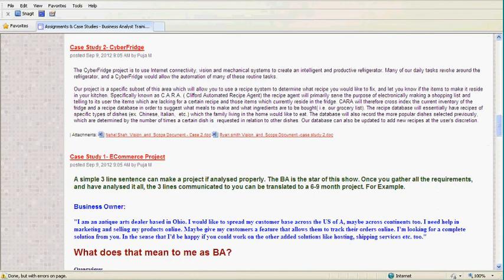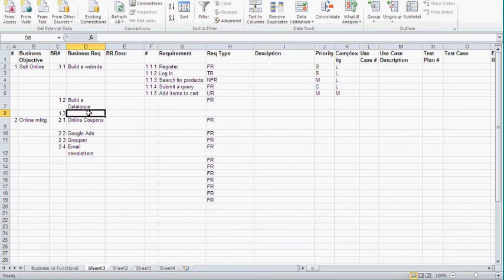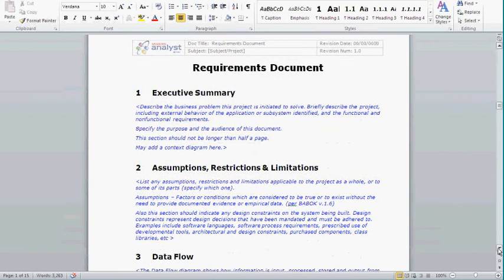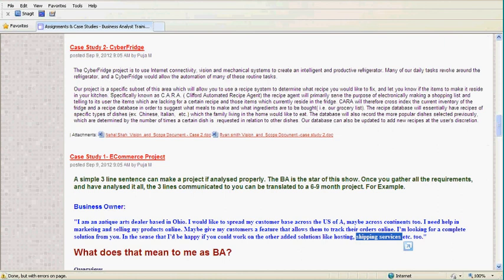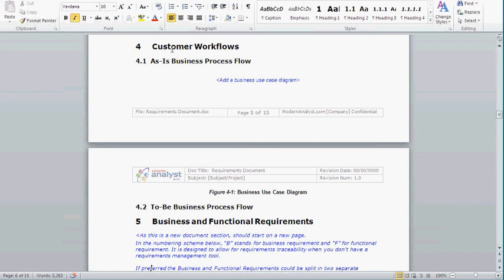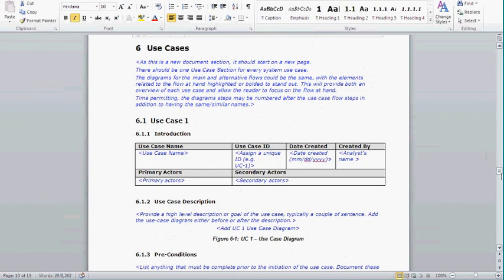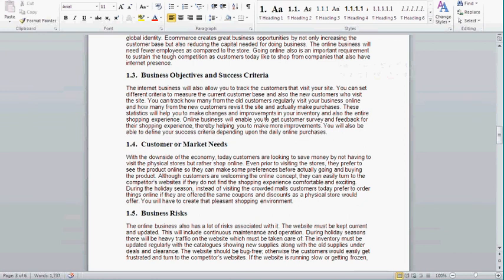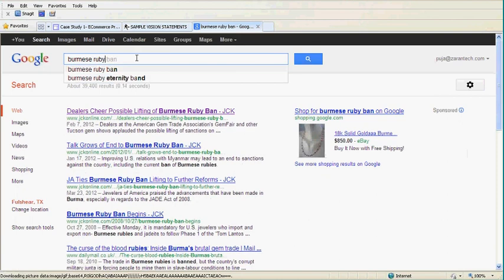Gen BA Trg Session 10 part1